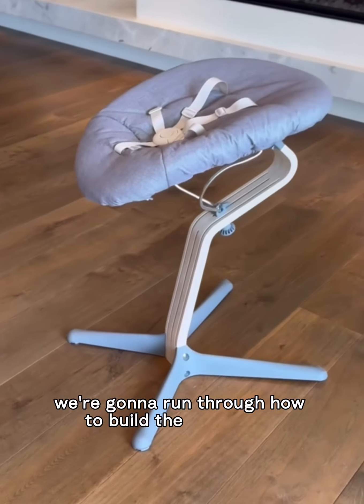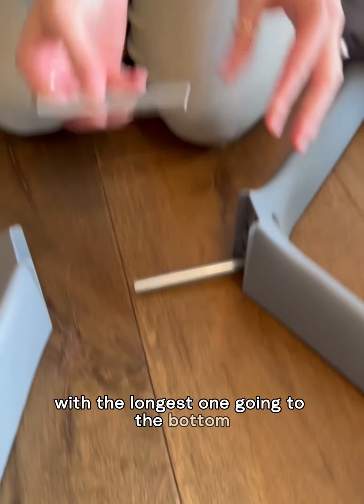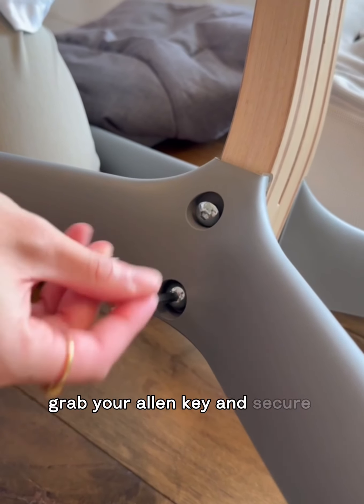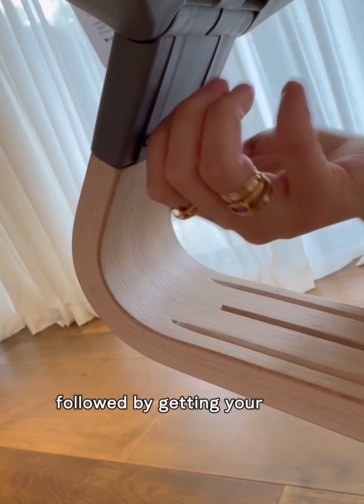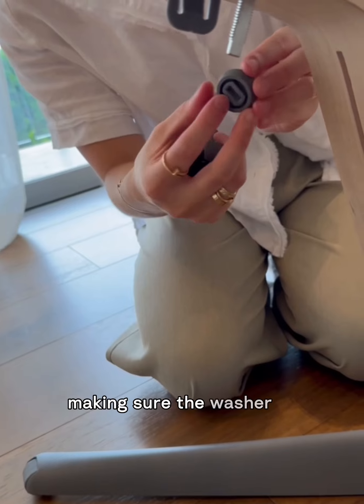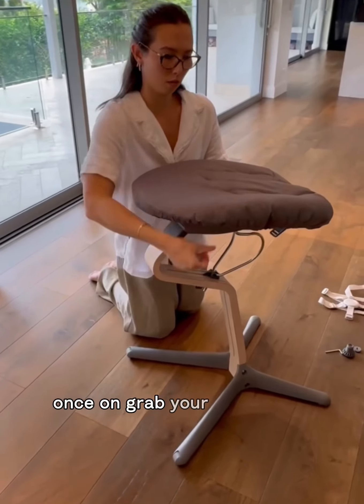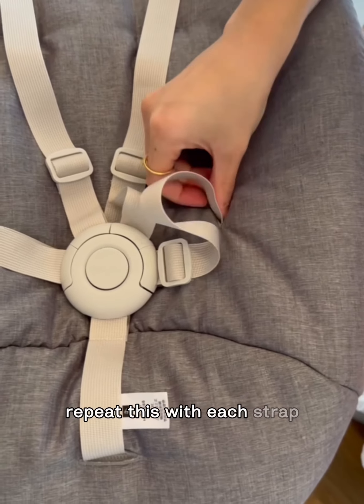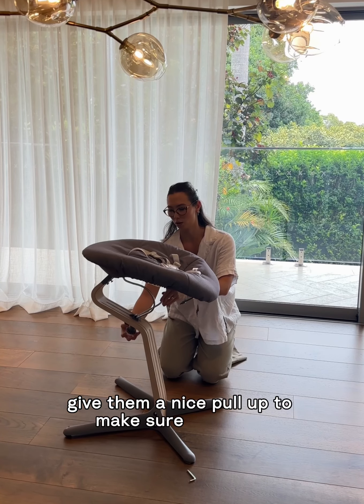HOW TO - Build Nomi Chair & Newborn Set (0-6 months)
Build your Nomi Chair and Newborn Set. This set up is ideal for 0-6 months approximately.

Once you are ready to transition your baby to the highchair from 6 months onwards, please refer to the Highchair videos.